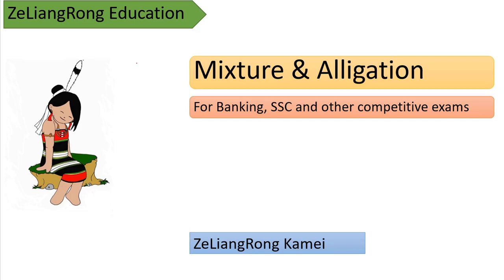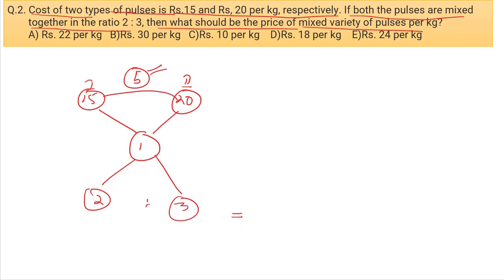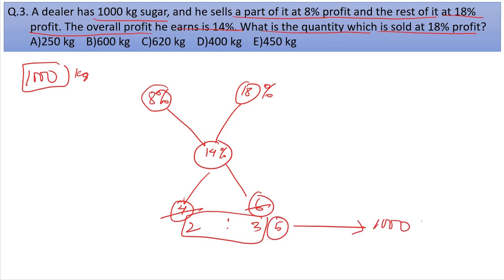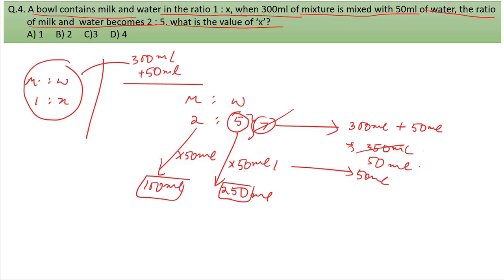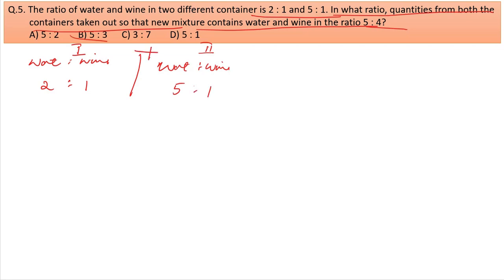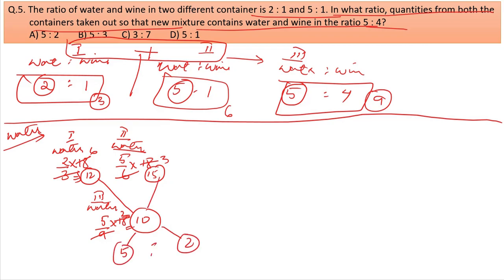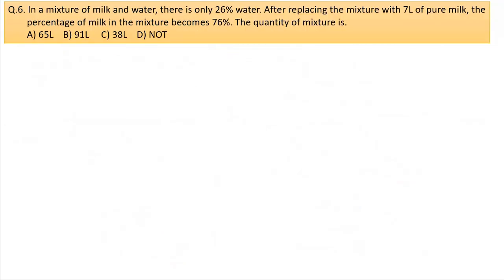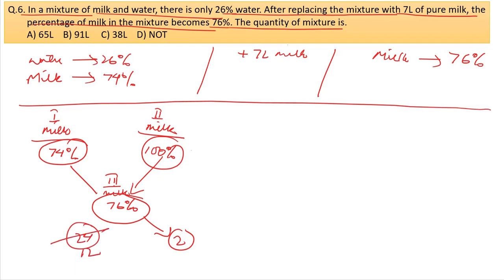Mixture and Alligation | short tricks | Rongmei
mixture and alligation lam khou dui na kathai karian nachamh mei.
doubt clearing khatni doubts discussion khang group join sulou pu o